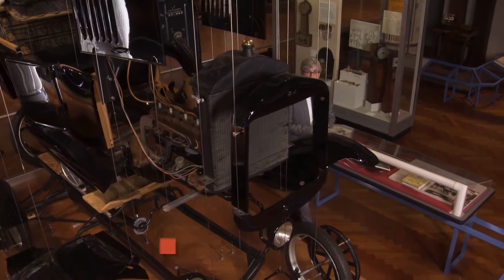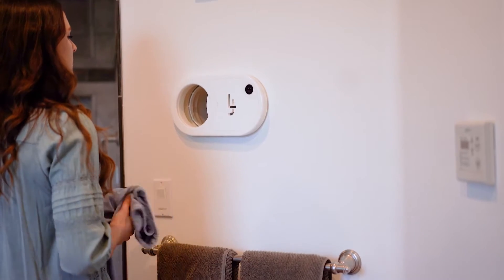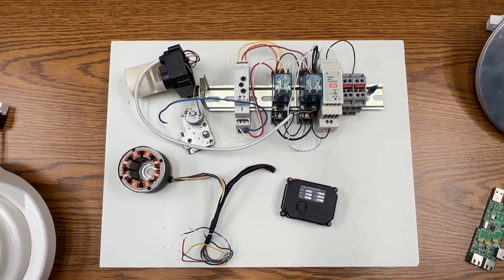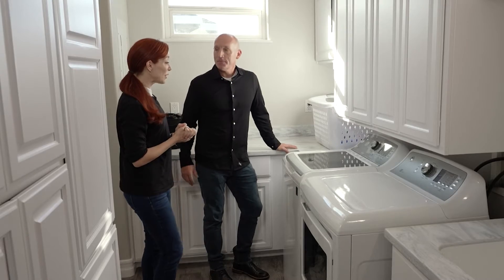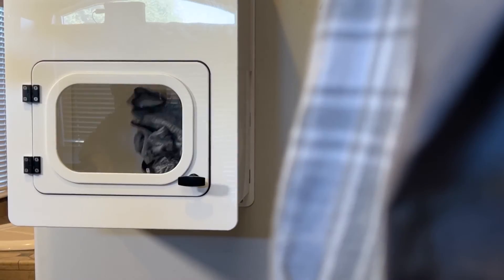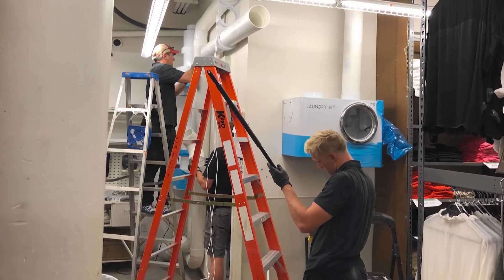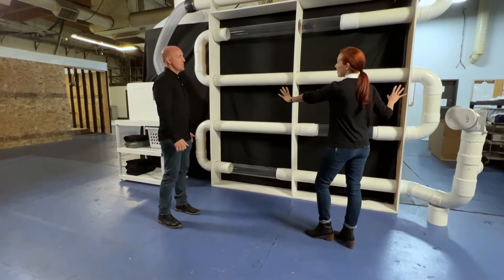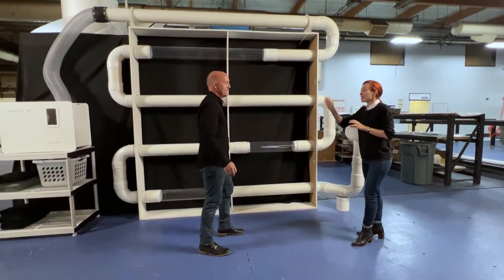Vacuum-Powered Home Laundry Chute | The Henry Ford’s Innovation Nation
On this segment of The Henry Ford’s Innovation Nation, Alie Ward meets with Drew Henry, Founder of Laundry Jet, to learn more about an vacuum-powered home laundry chute.